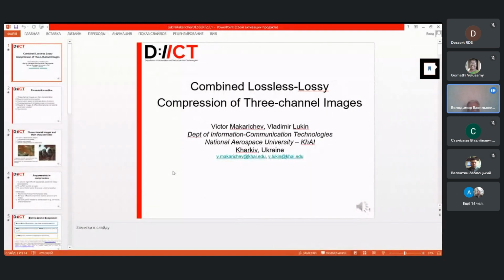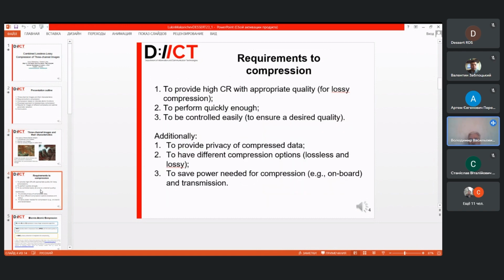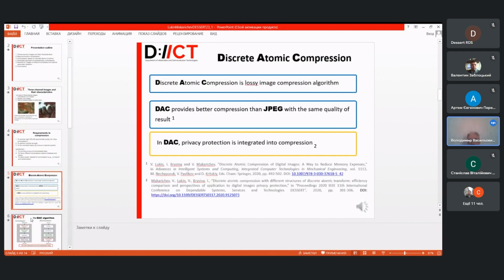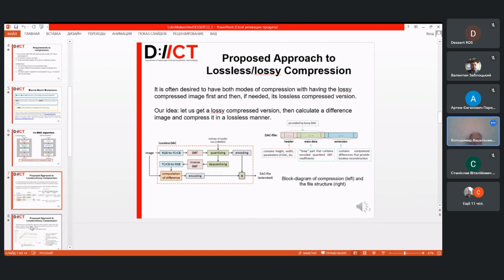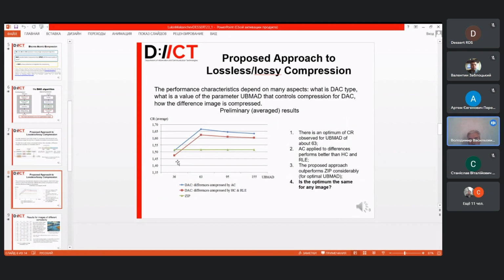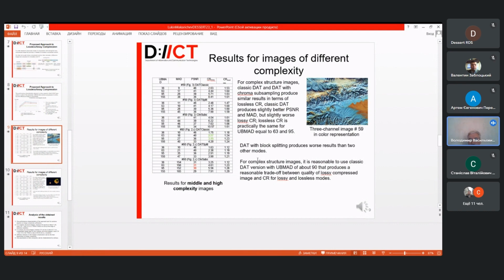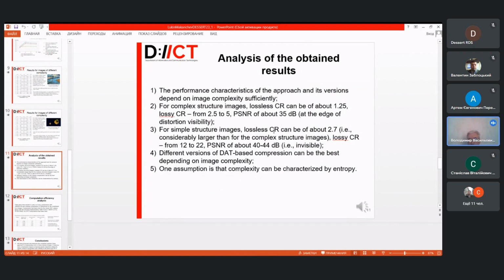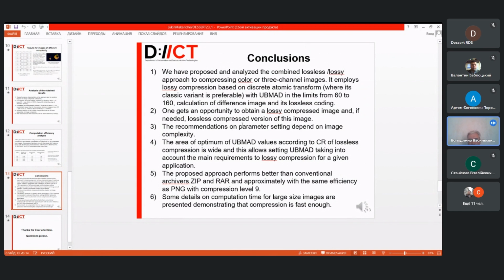DESSERT'2023 Conference. S4.1. Combined Lossless-Lossy Compression of Three-channel Images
13th International IEEE Conference Dependable Systems, Services and Technologies DESSERT'2023, 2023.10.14

S4.1: Dependable Medical Systems-1

Combined Lossless-Lossy Compression of Three-channel Images